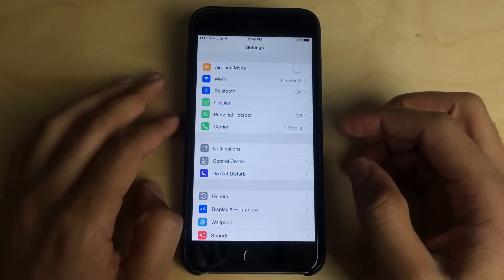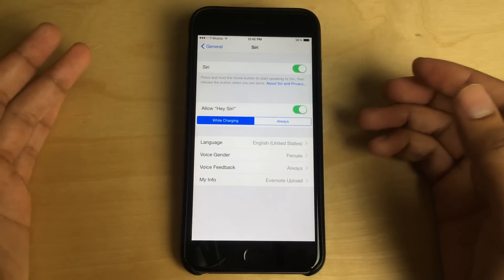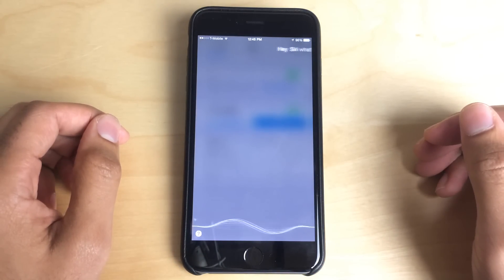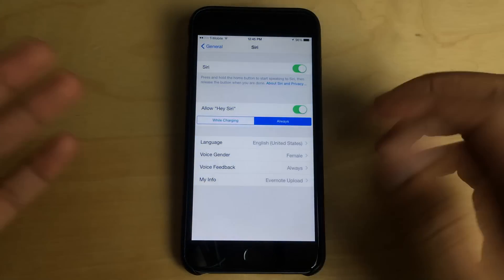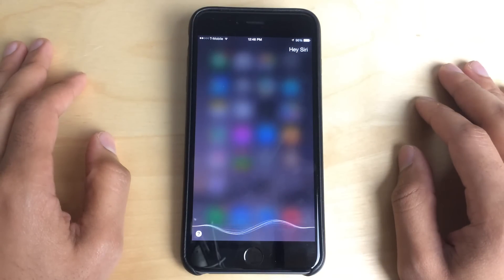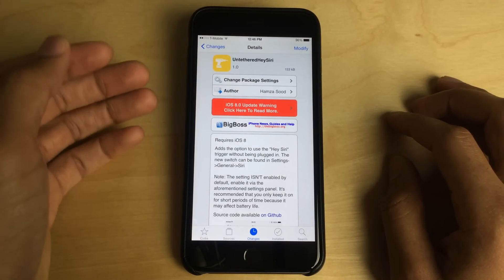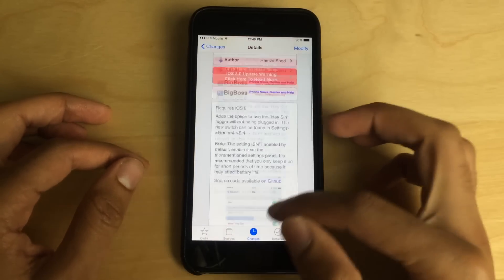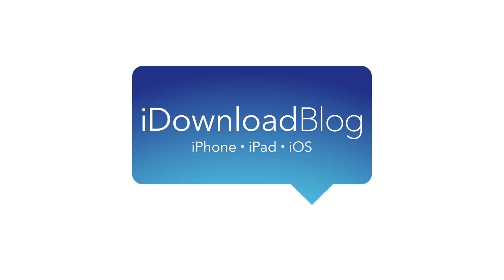New Tweak: UntetheredHeySiri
Description: Use "HeySiri" without a power connection

About iDB